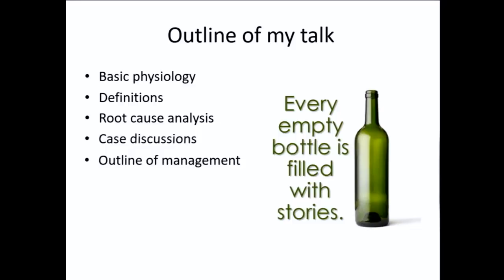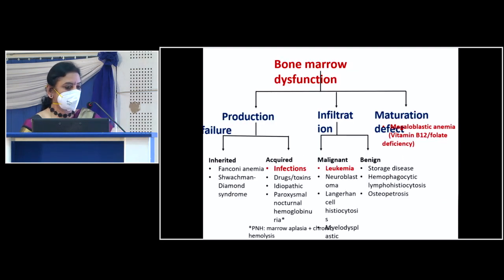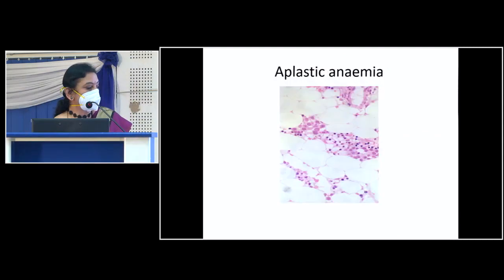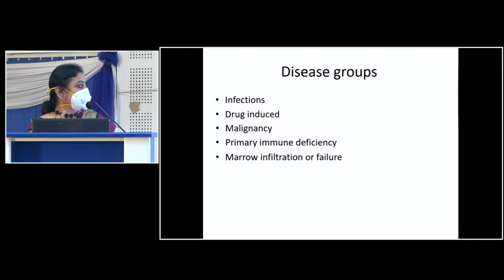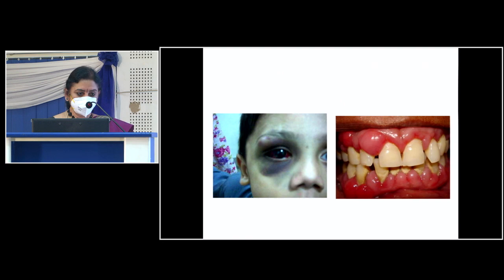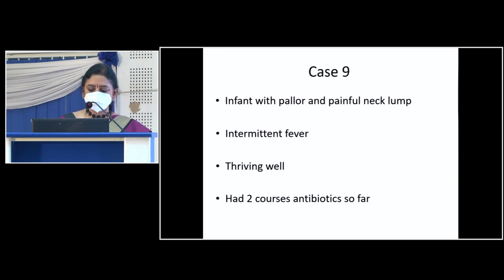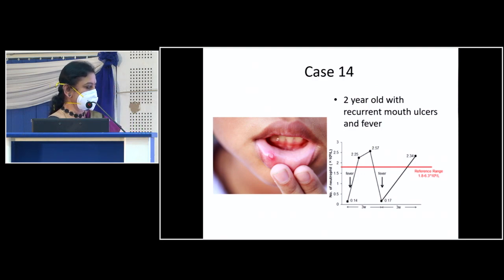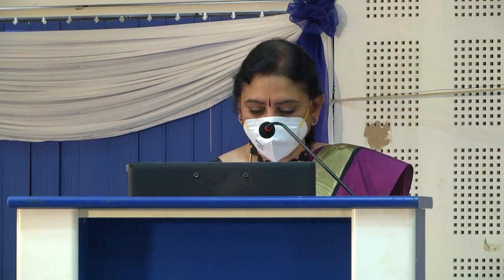002 Approach To Cytopenias